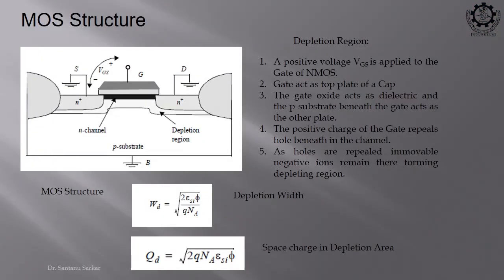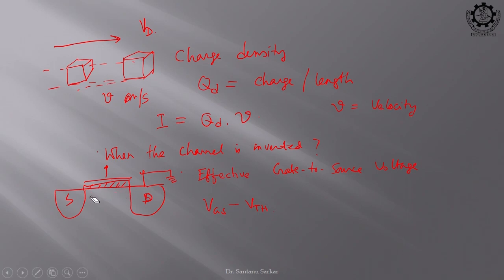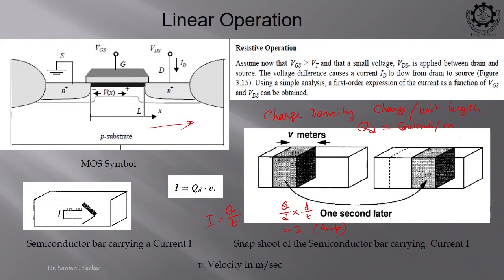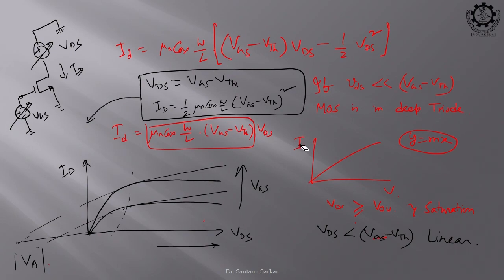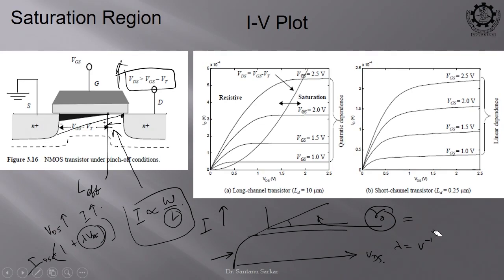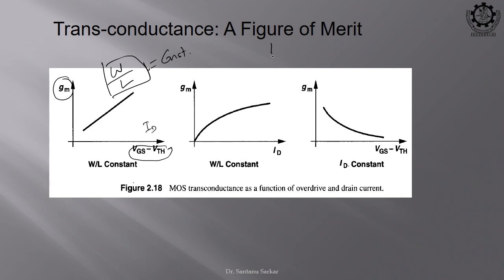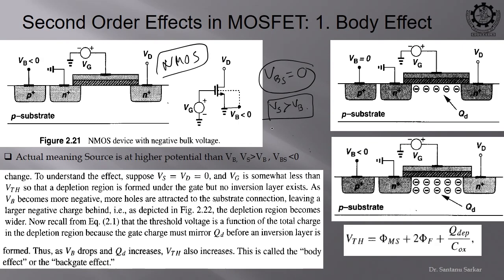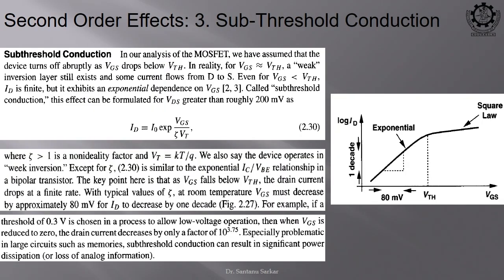Low Power VLSI Design- Video Lecture6-MOS Current Equation and Device Structure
Low Power VLSI Design- Video Lecture of Prof. Santanu Sarkar (Electronics and Communication Engineering Department) from ANCKTEL NIT Rourkela. Low Power VLSI Design Video Lecture6-MOS Current Equation and Device Structure